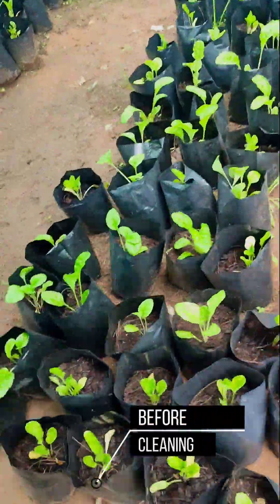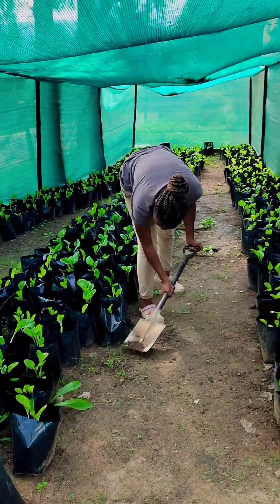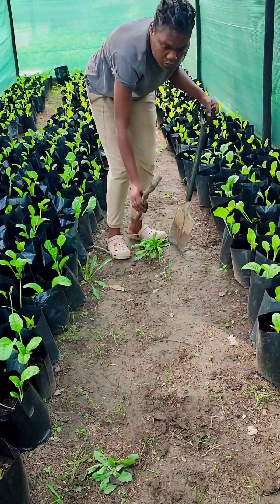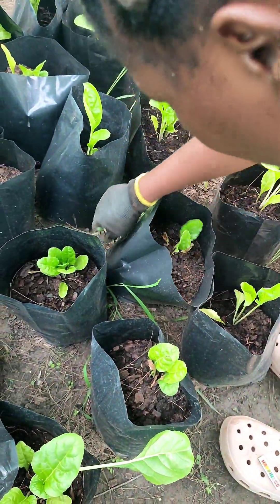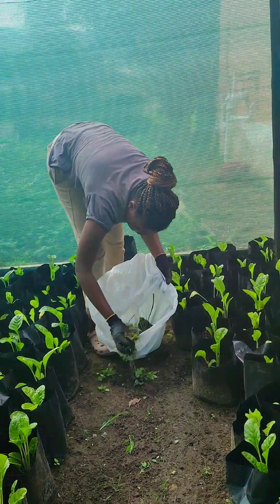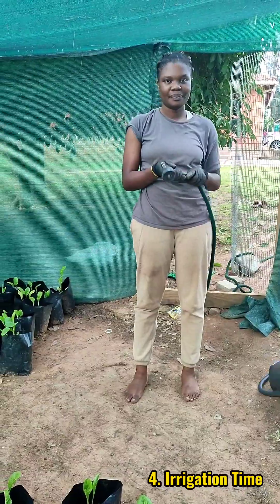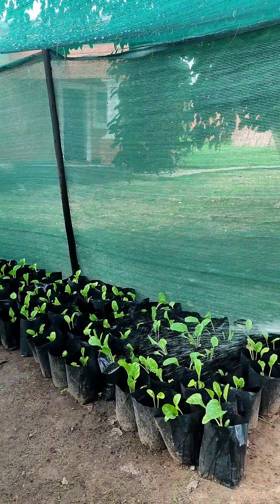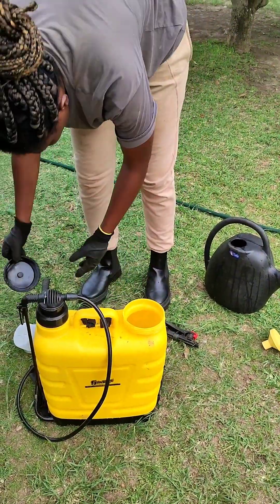How I Irrigate Spinach | Maintaining & Sterilising of Greenhouse